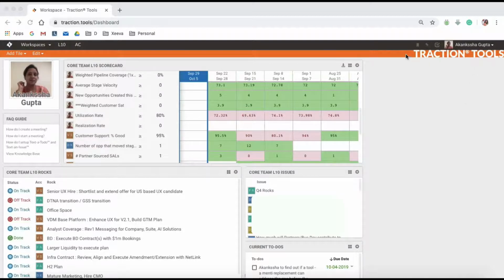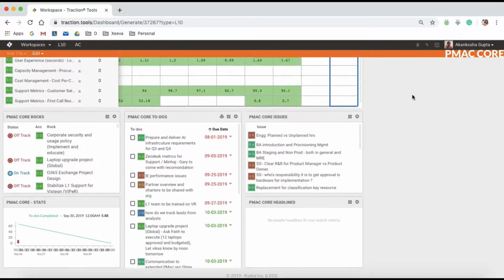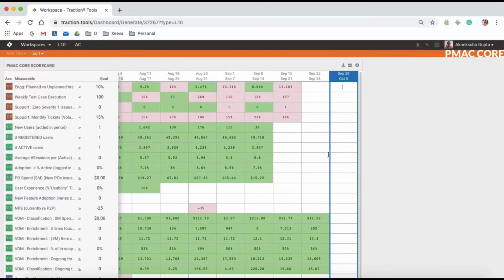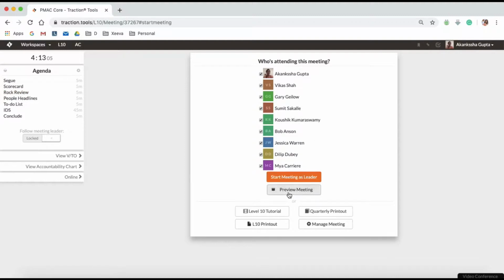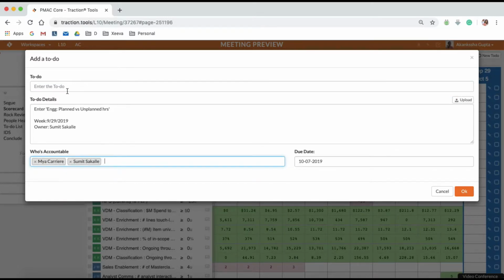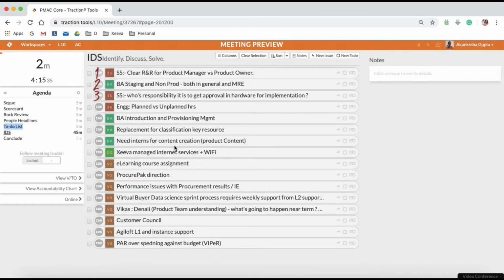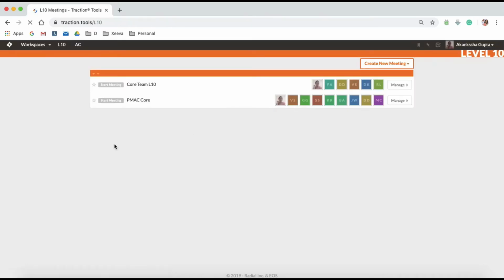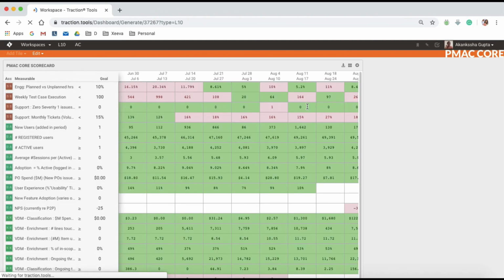Traction Tools Session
Training for traction tool